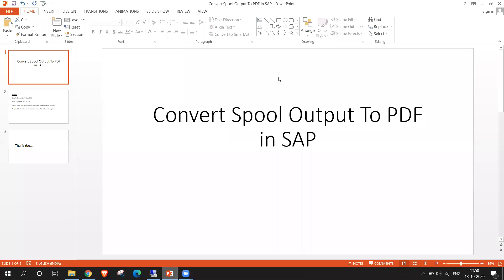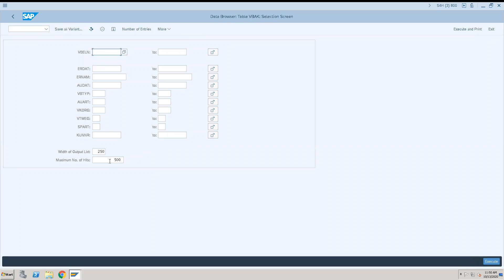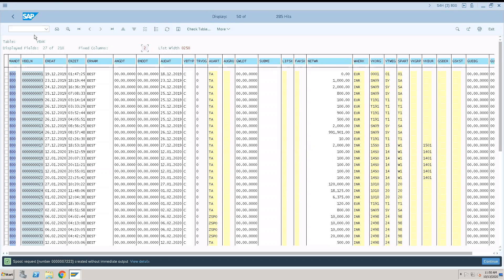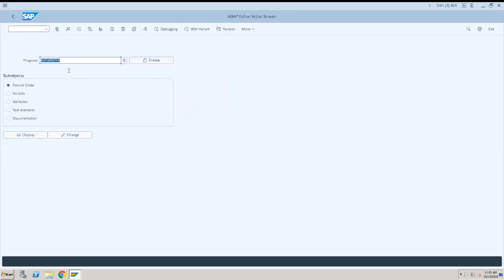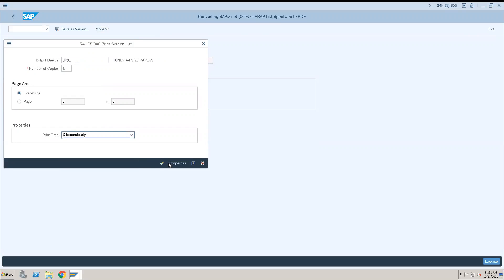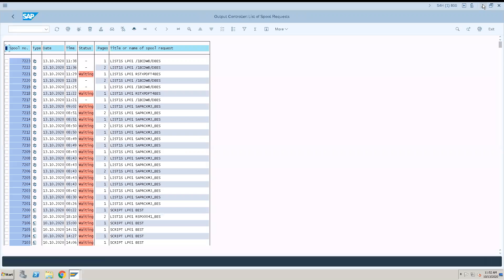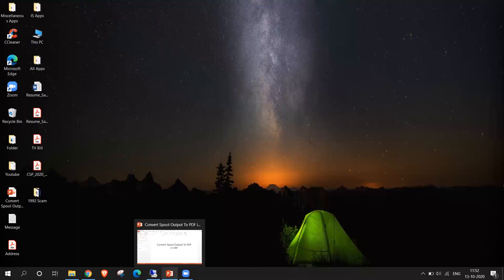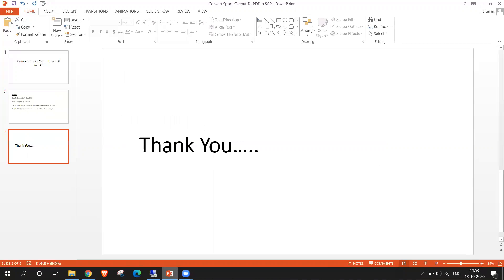How to convert Spool into PDF in SAP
In this video we are going to learn how to convert spool output into PDF.

This method is only for spools having less than 99 pages.